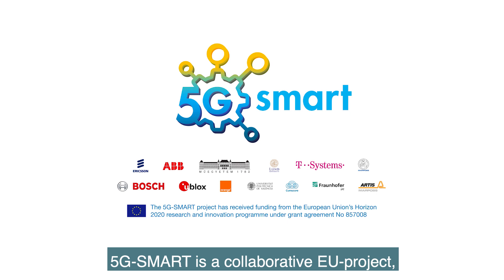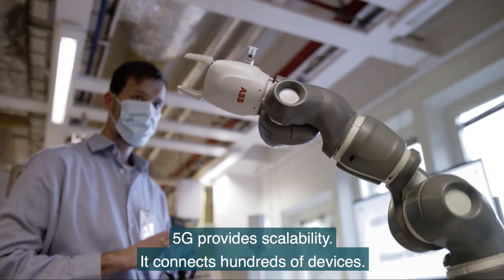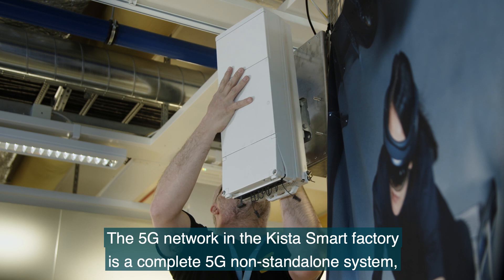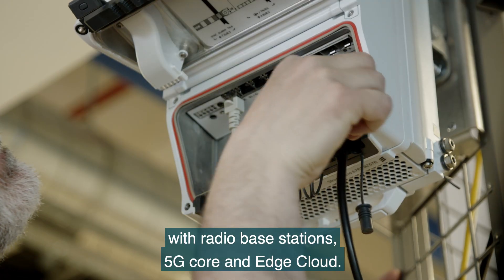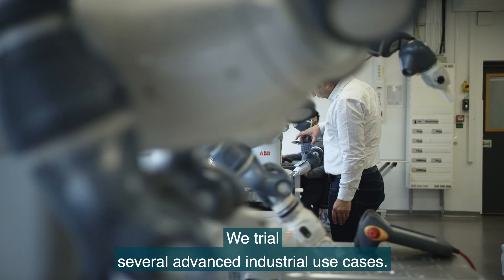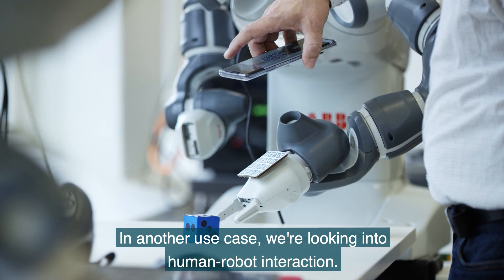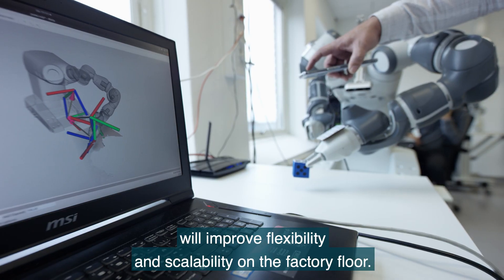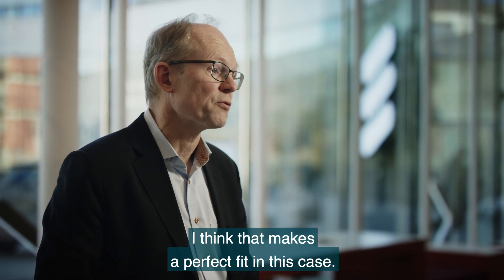5G-Based Industrial Robotics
Testbed Ericsson / ABB